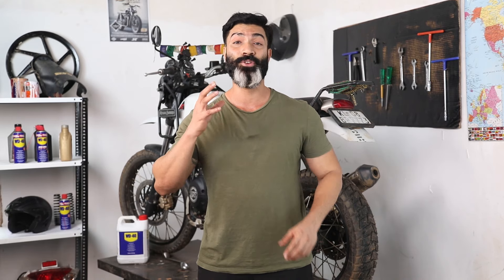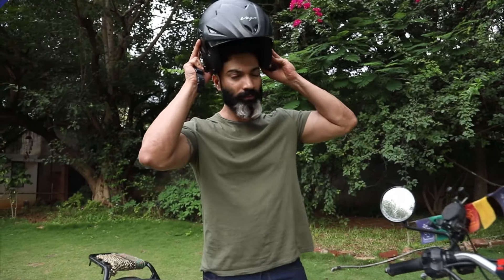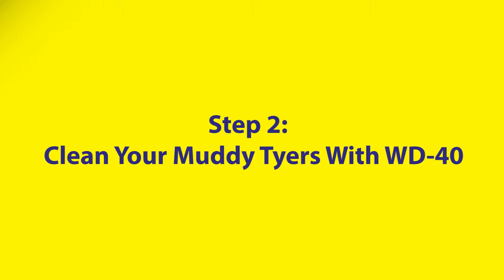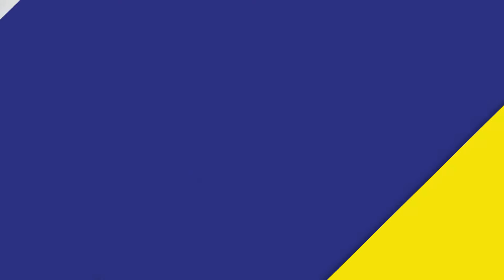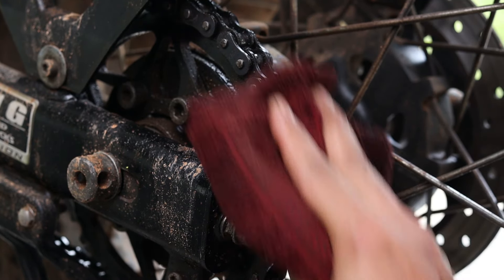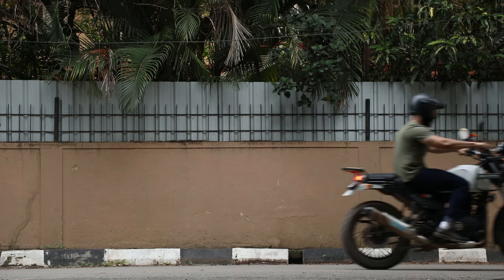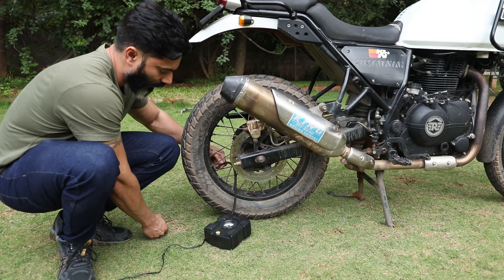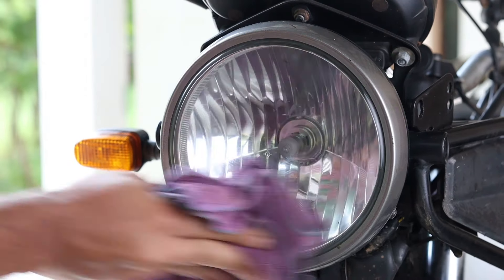What safety gears you should have on your next motorcycle trip?🏍️ | WD-40 India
Are you among those adventurous souls who love riding a motorcycle amid alluring views or cityscape🏙️?
If yes, you must already know what actually goes around while preparing for an exciting and safe ride.
After all, safety first is the most important rule among motorcycle riders.🏍️